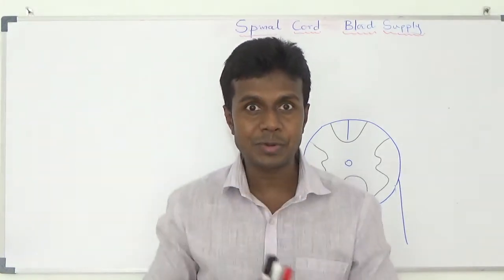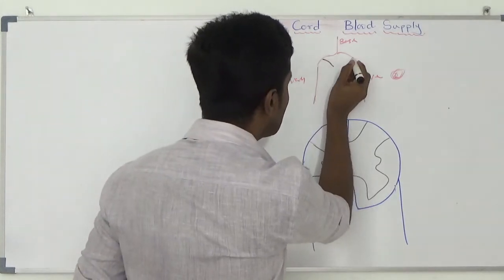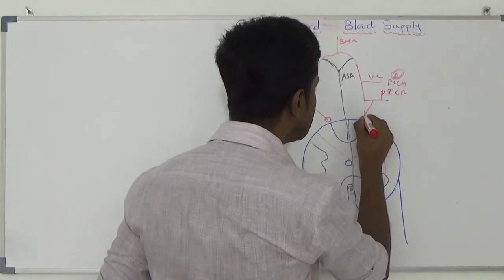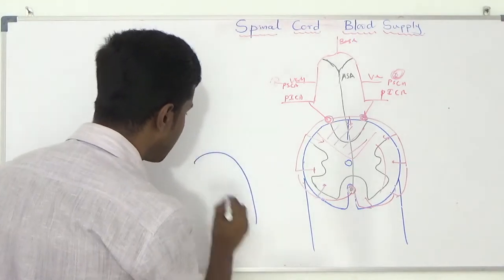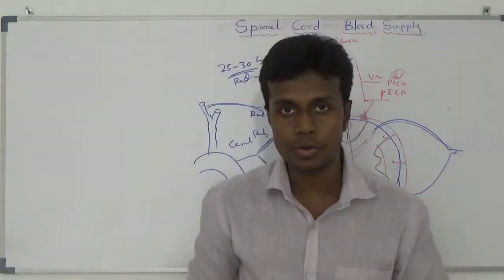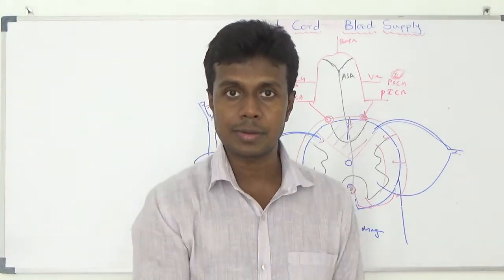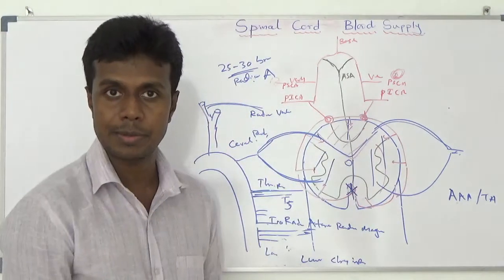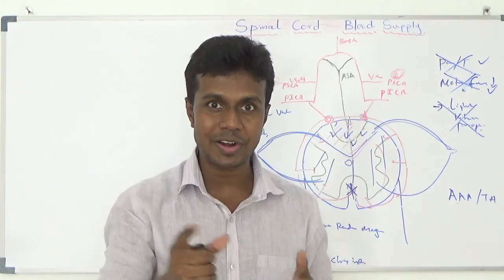Spinal cord blood supply by Dr Dinusha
spinal cord anatomy ,  blood supply ,  anterior spinal artery , posterior spinal artery